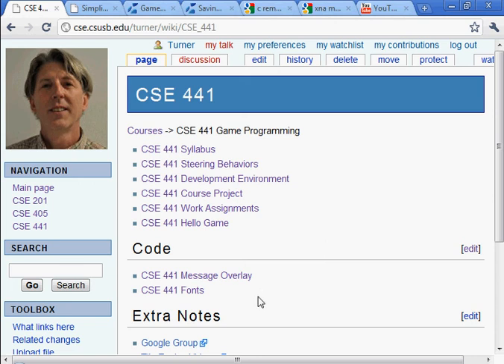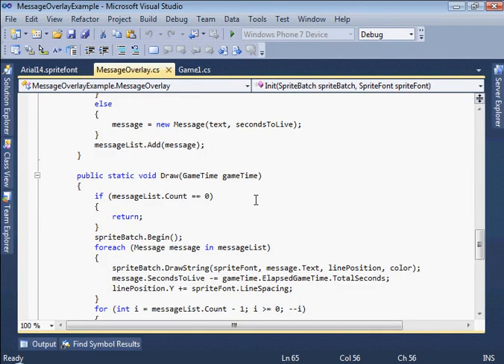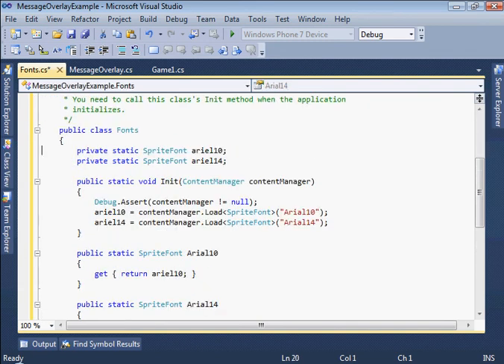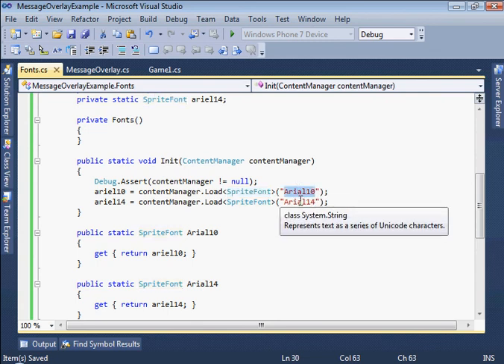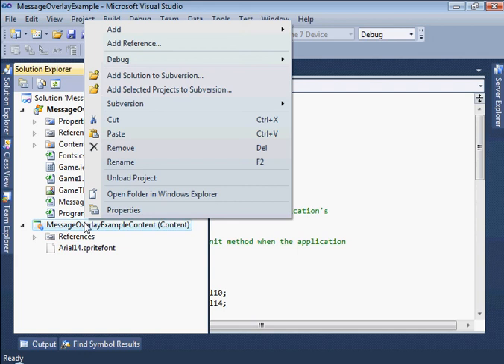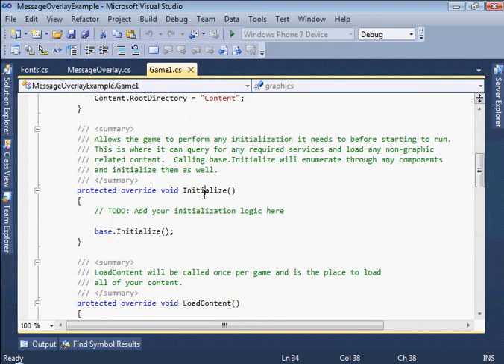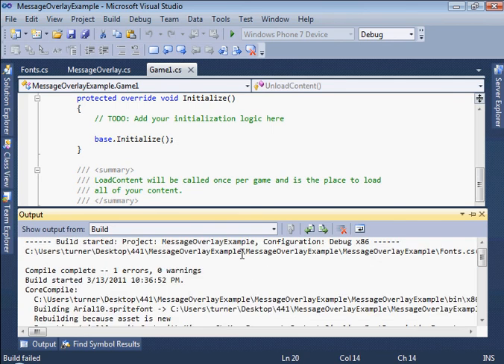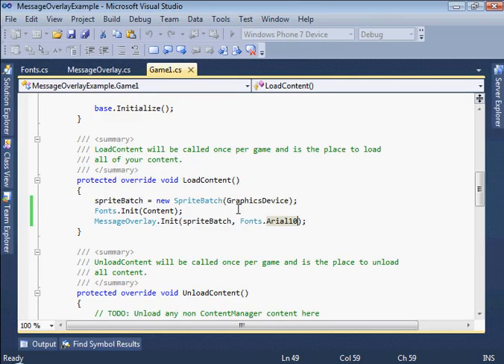CSUSB CSE 441 Fonts Class